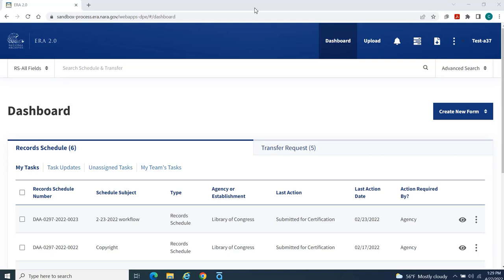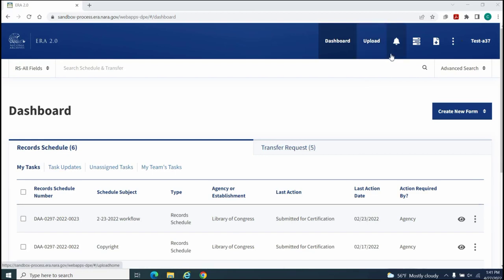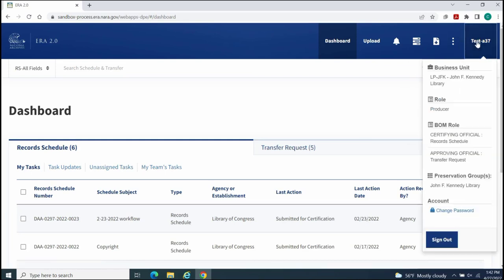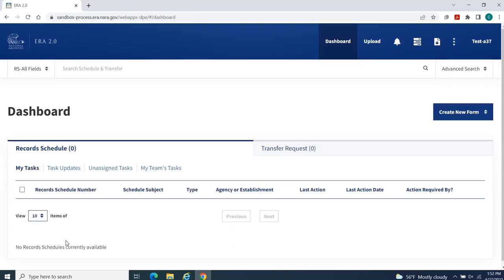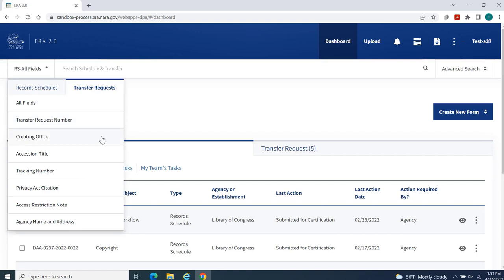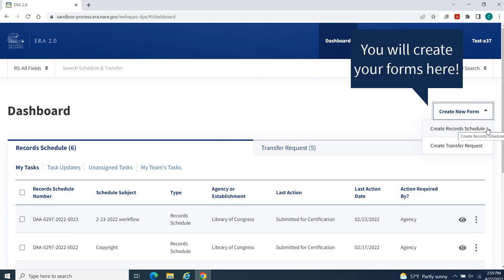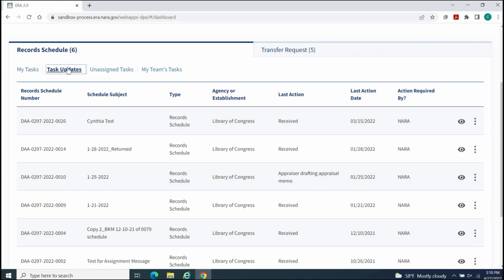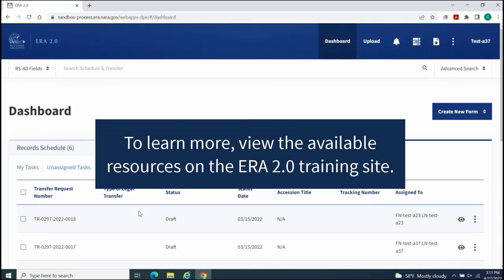ERA 2.0 Certifying & Approving Officials Homepage Orientation Demo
Description: This video previews the ERA 2.0 Homepage for a user who accesses the system as a Certifying Official. It walks the user through the various menus and features available from the Homepage and it introduces the ERA 2.0 Dashboard. A transcript of this video is available